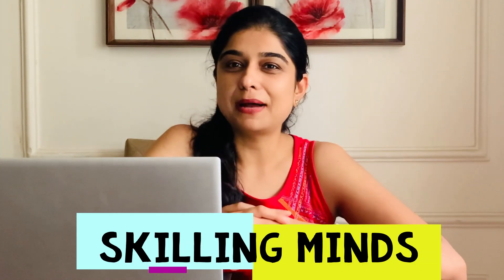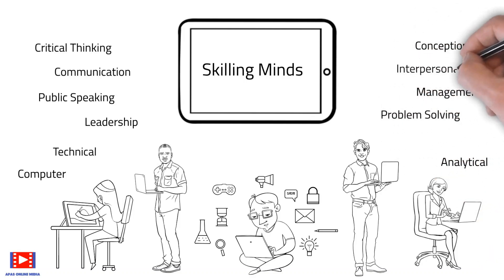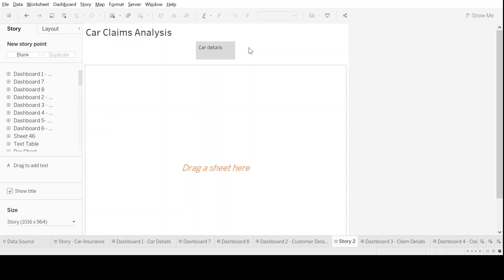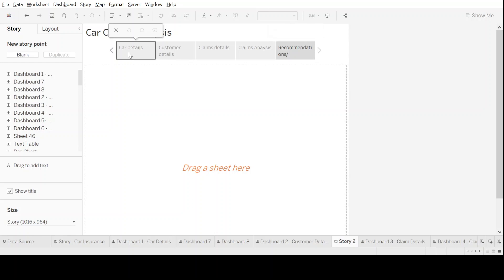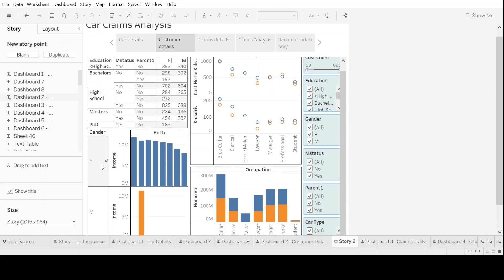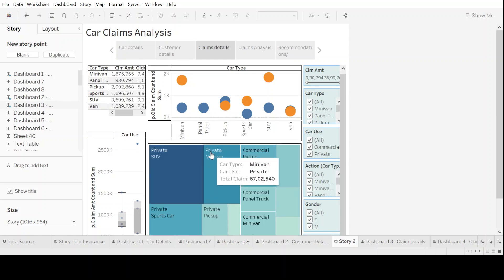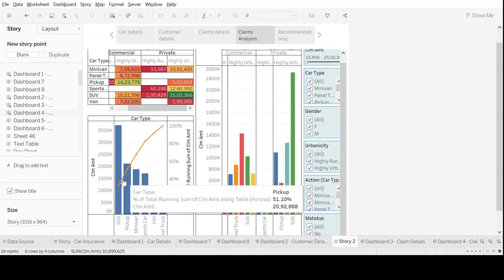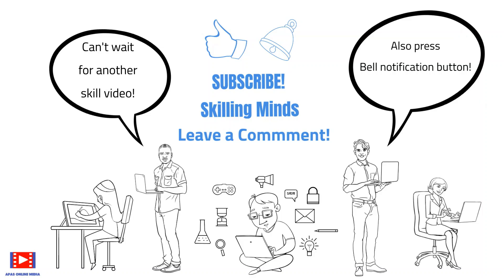How to create Tableau Story | Tableau Tutorial | Analytics | Office Skills | Data Visualization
In Tableau, a story is a sequence of visualizations that work together to convey information. You can create stories to tell a data narrative, provide context, demonstrate how decisions relate to outcomes, or to simply make a compelling case.